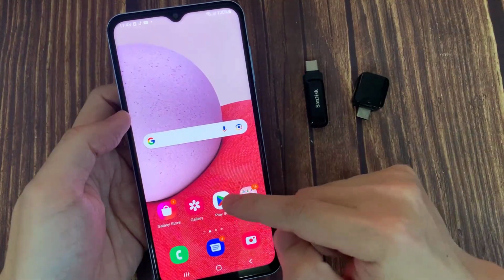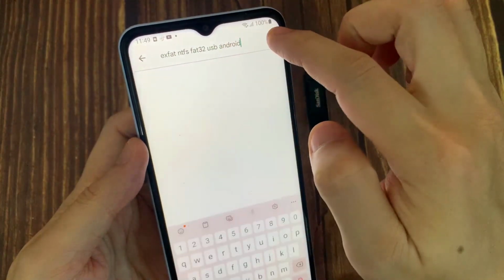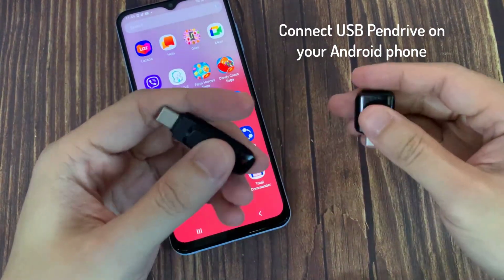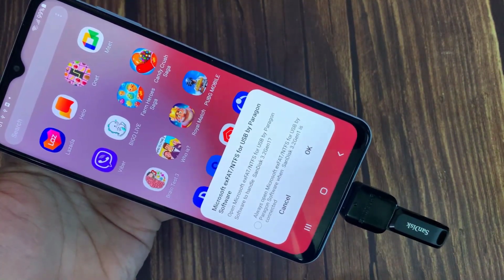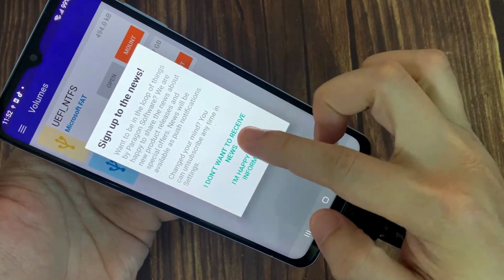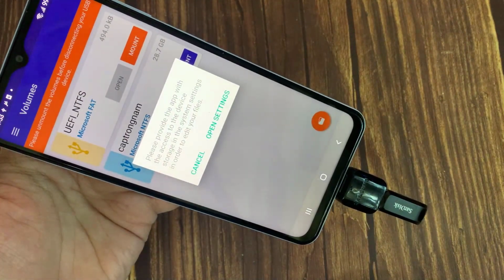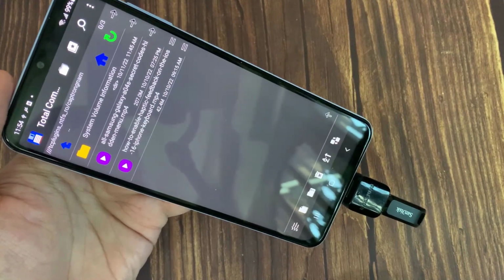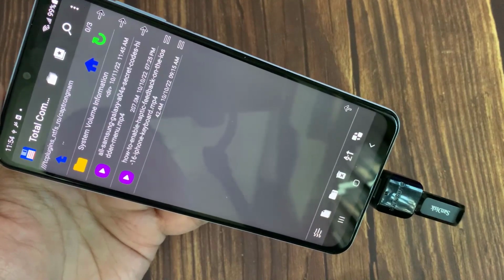How to Open and View the unsupported NTFS formatted USB Pendrive in any Android Phone?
In this video, learn how to open or view the unsupported NTFS formatted USB Pendrive in any Android phone.

Note : This video tutorial is purely educational.

OTG connector